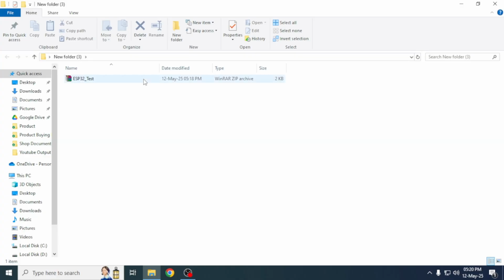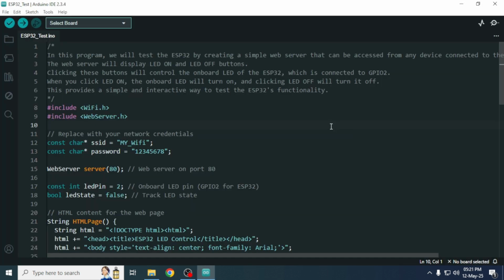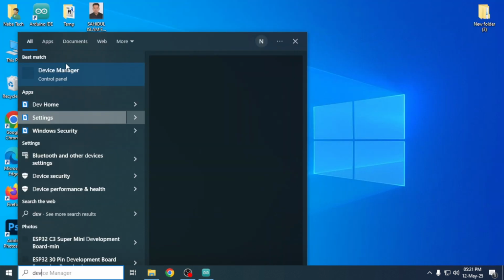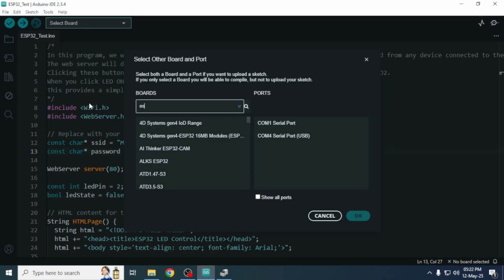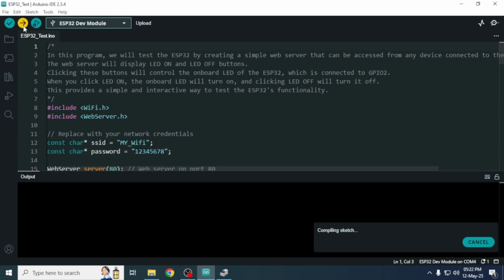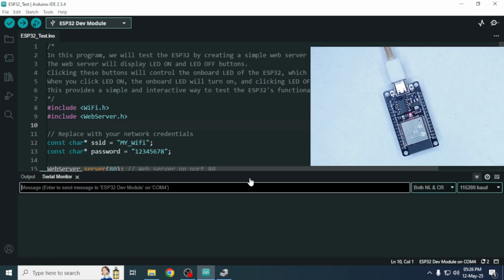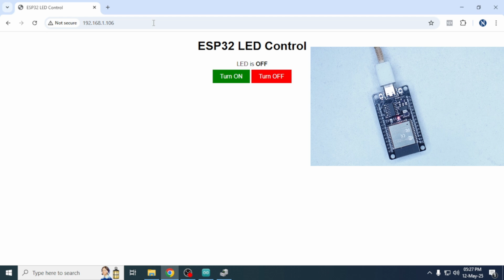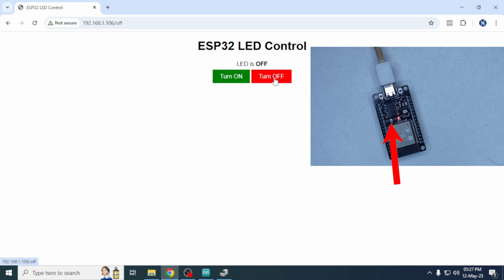ESP32 Quick Test: Control Built-in LED & Confirm WiFi Connection!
Want to quickly test if your ESP32 board is working?
In this video, I’ll show you the easiest way to check if your ESP32 is functional by turning the built-in LED on and off! This simple test will confirm:
✅ Successful program upload
✅ Proper WiFi connection

🔧 What You Need:
ESP32 Development Board (DevKit, Wrover, etc.)
Arduino IDE
Basic Code for LED Control

📌 Steps Covered:
1️⃣ Connect and select your ESP32 board in Arduino IDE
2️⃣ Upload the test code (using built-in LED pin 2)
3️⃣ Toggle the built-in LED
4️⃣ Verify WiFi connection in Serial Monitor